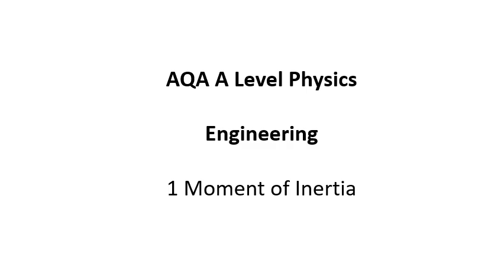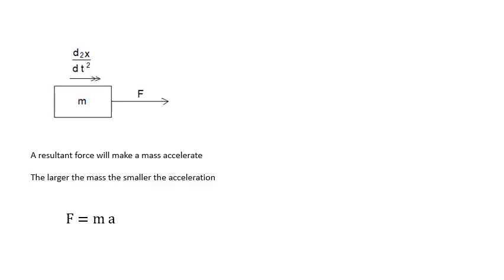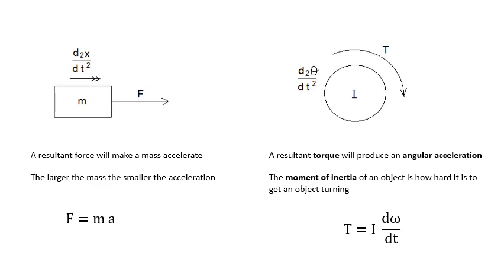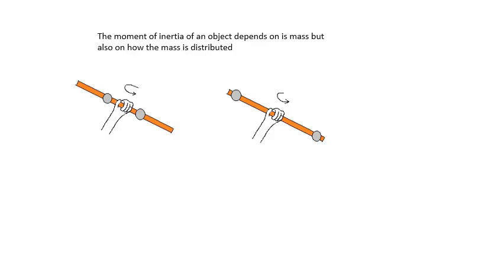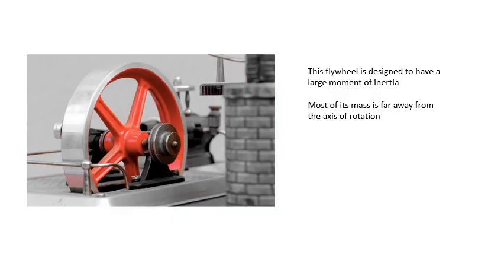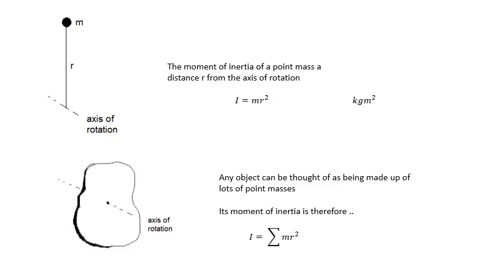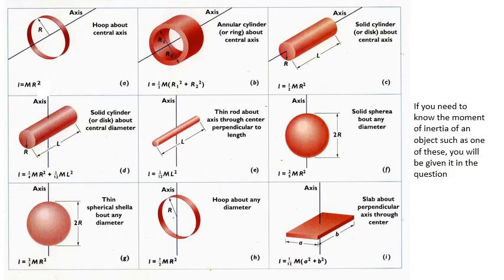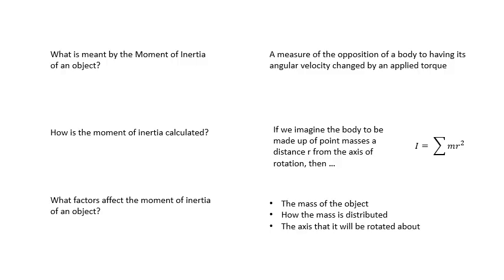AQA A Level Physics: Moment of Inertia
For the Engineering Physics option